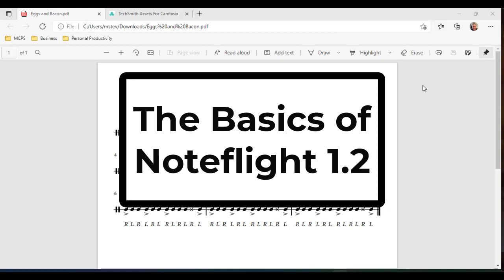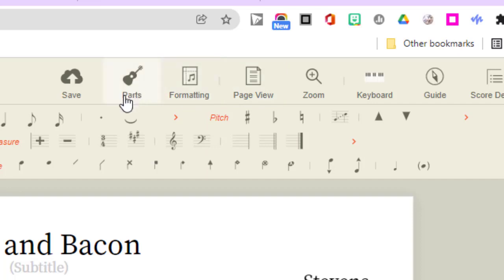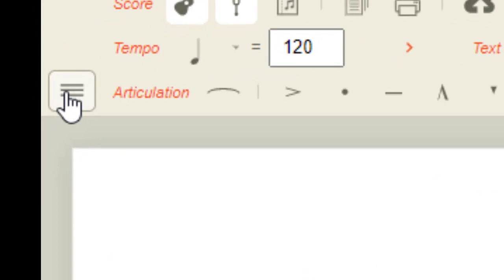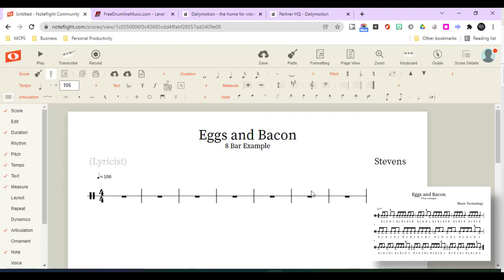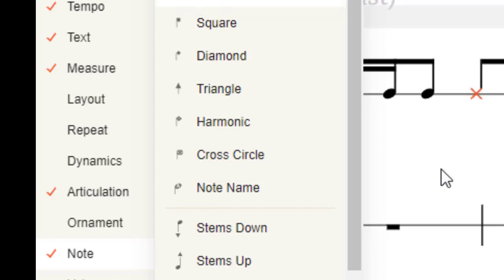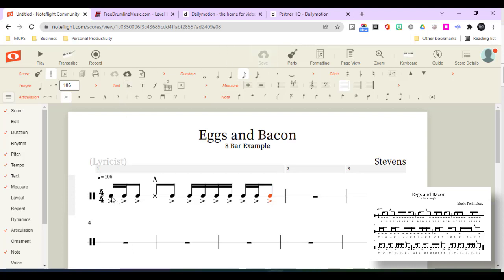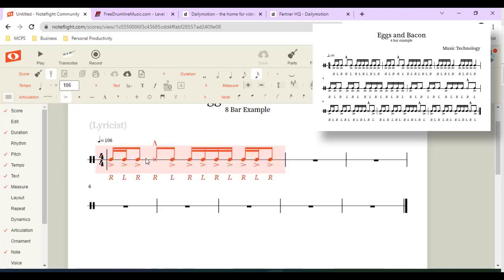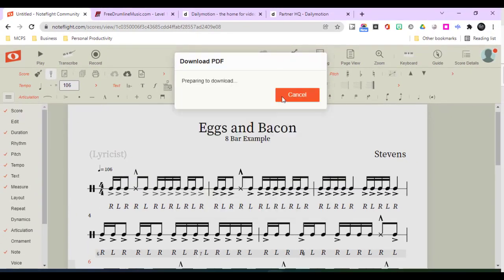The Basics of Noteflight 1.2 Page Setup, changing noteheads, articulations and stickings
Noteflight is an awesome cloud-base music composition software for composers, directors, teachers, students and all lovers of music. This easy to use application saves tons of time when you are trying to write, rewrite or change any type of composition. Check out this video to learn the basics.
Table of Contents
00:00 Intro
00:18 Objectives
00:27 Drumline (Source) Credit (freedrumlinemusic.com)
02:37 Getting Started with the page setup
02:43 Instrument Setup
03:37 Main Page Formatting
03:55 Add Measures
04:54 Adjusting Tempos
05:22 A Common Mistake
05:58 Inserting Notes into Noteflight
07:14 Changing Note heads
08:02 How to "Undo" ctl + Z
08:32 Articulations
10:00 Snare Drum Stickings
11:50 Saving/ Copy & Paste
13:27 Listen to Our Created Piece
14:04 Exporting Our Work
14:27 Wrap-up / Thank You

👩🏫About this video ► Noteflight is an awesome cloud-base music composition software for composers, directors, teachers, students and all lovers of music. This easy to use application saves tons of time when you are trying to write, rewrite or change any type of composition. Check out this video to learn the basics.